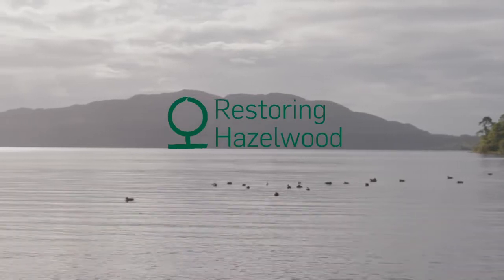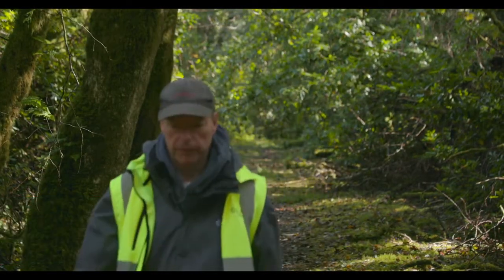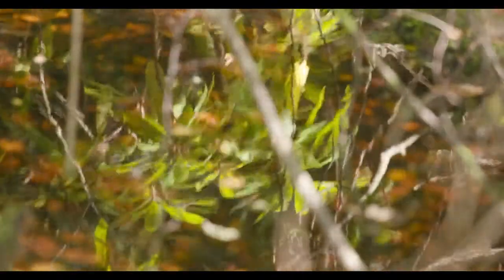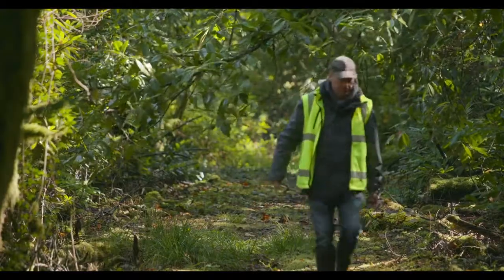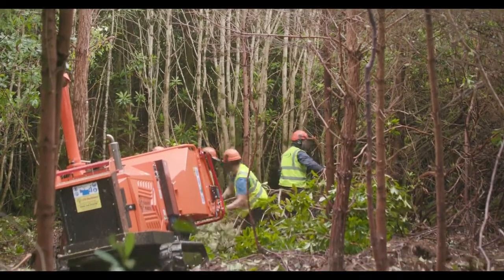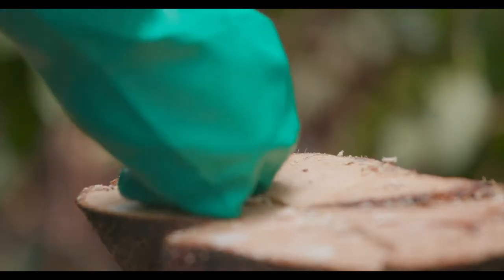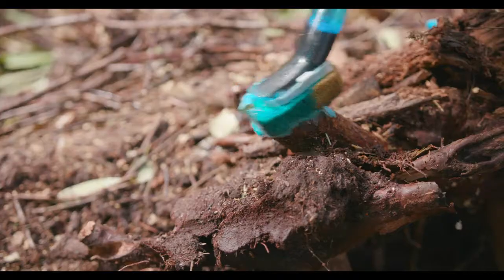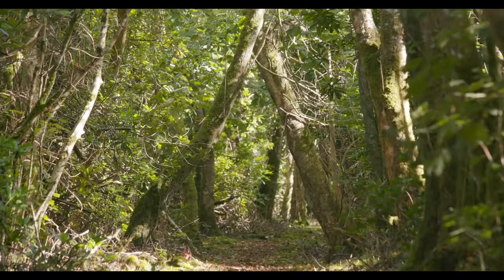Removing invasive species in Hazelwood's alluvial woodlands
Coillte Nature is restoring an ancient alluvial woodland in Co. Sligo by removing the invasive species that are slowly choking it. In this video, our lead ecologist Dr Declan Little introduces the project, explains how we're tackling the problem and sets out what the benefits will be.